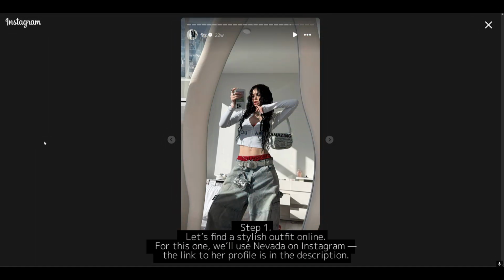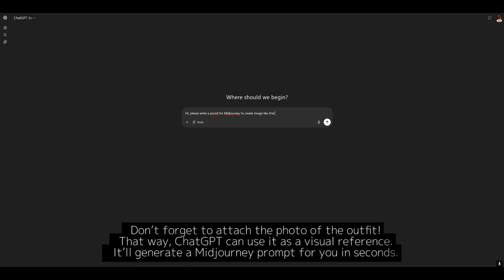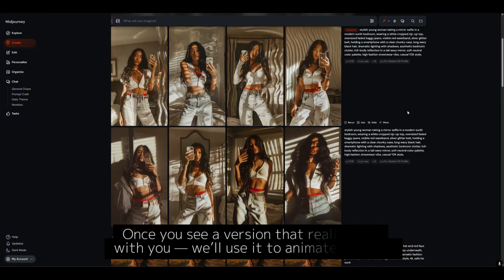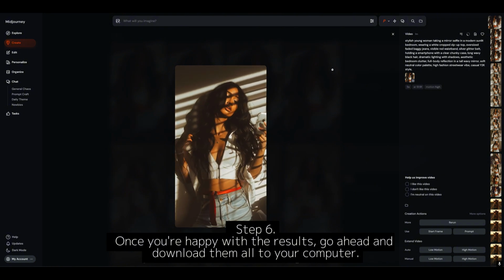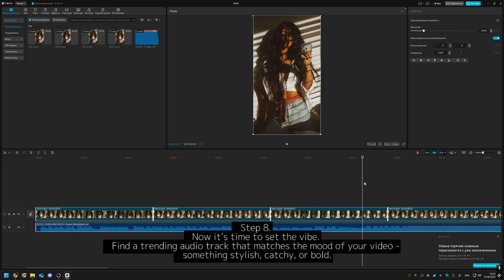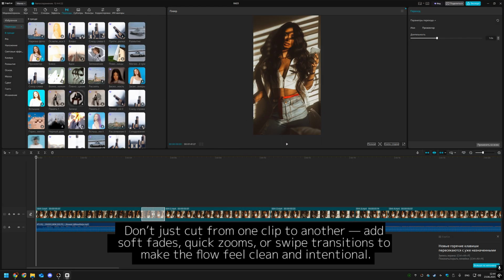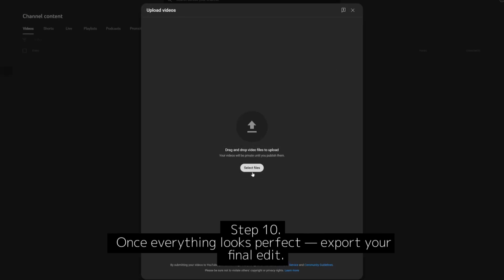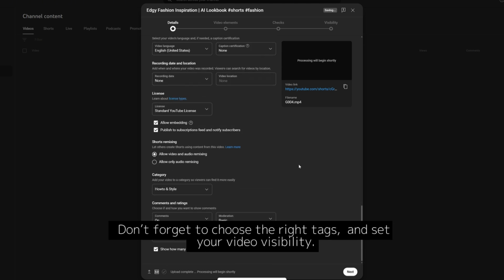How I Make Viral AI Girls for YouTube Shorts!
I'll walk you through my full creative process in this video, showing you how to use Midjourney and Capcut to create a stylish AI-generated short. midjourney capcut fashionai aicontent▶ Featured outfit from Instagram: @Nevaaadaa midjourney capcut aicontent behindthescenes fashionaiI'll walk you through my full creative process in this video, showing you how to use Midjourney and Capcut to create a stylish AI-generated short.